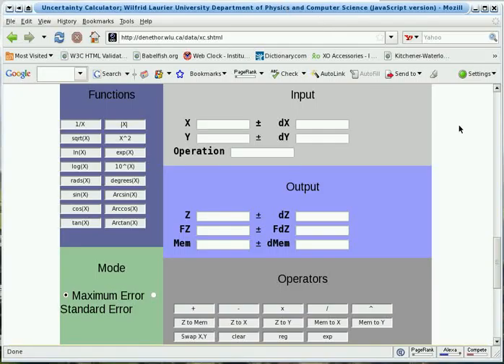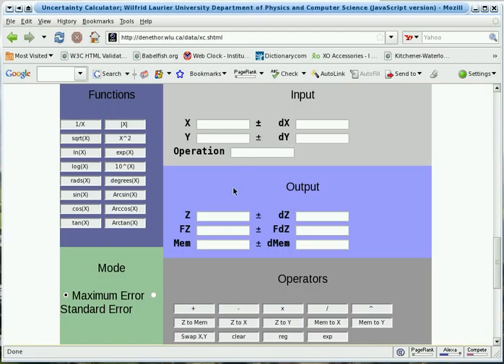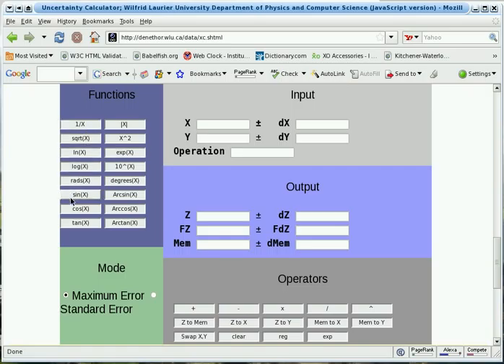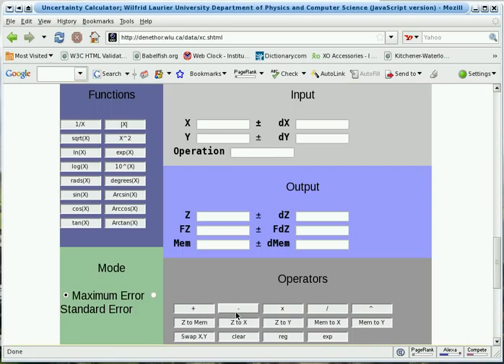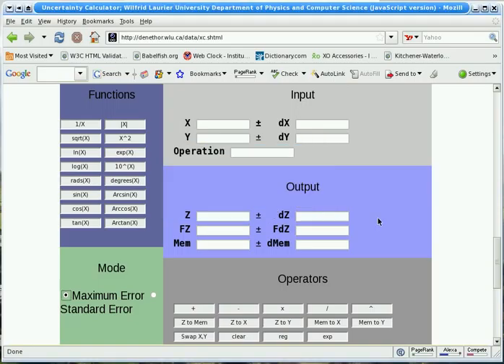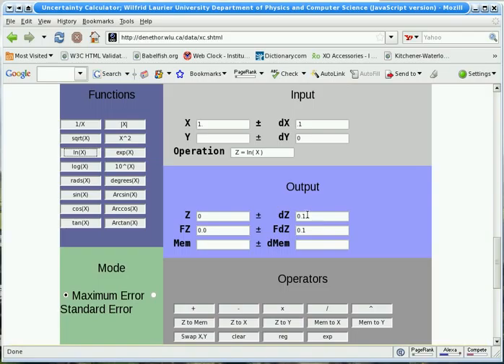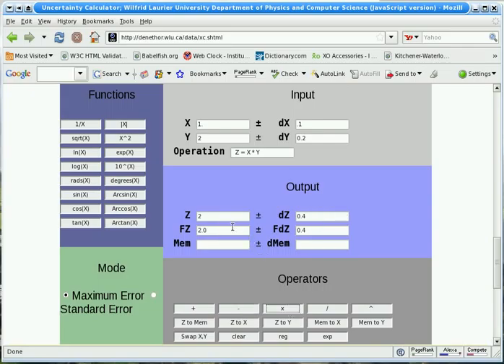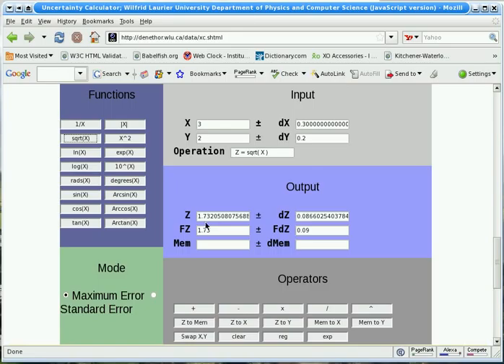Uncertainty calculator tutorial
(Uncertainty calculation is also known as error propagation.)